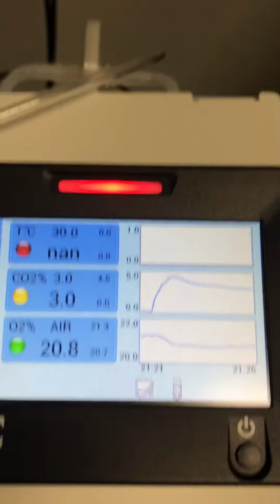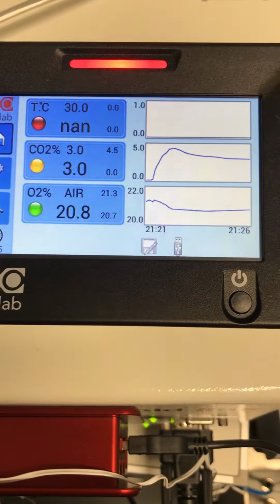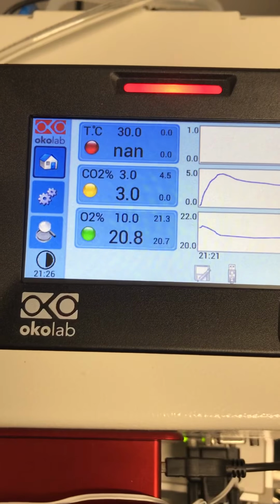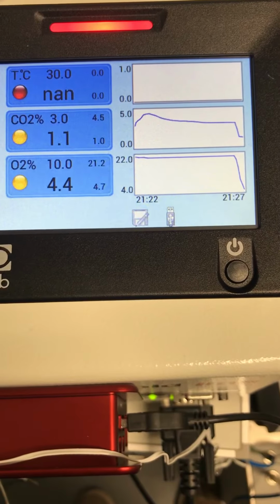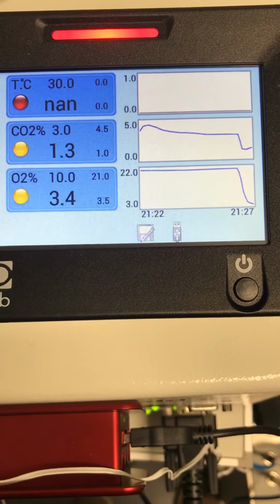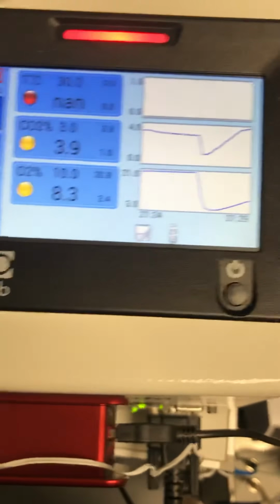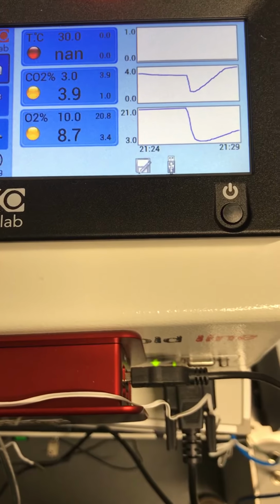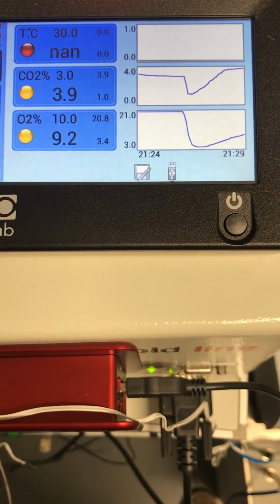March 13, 2020